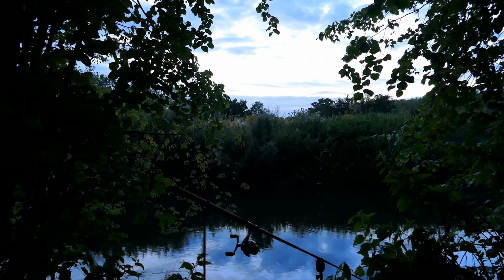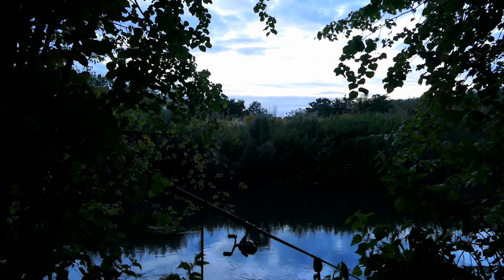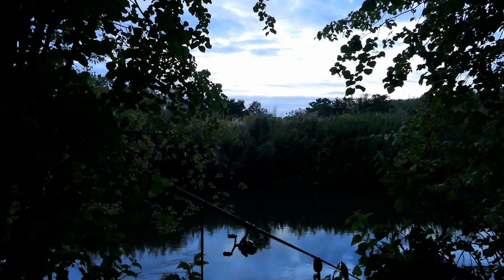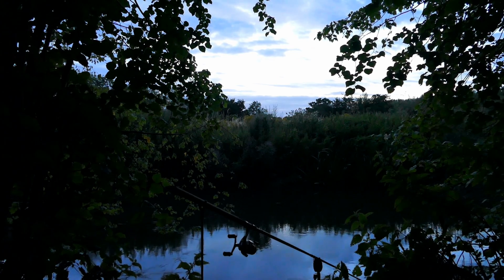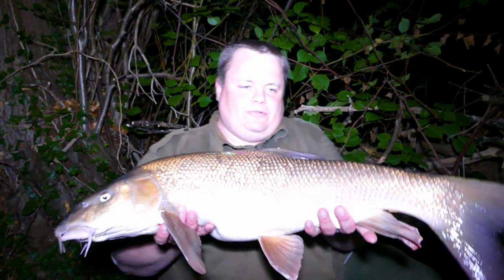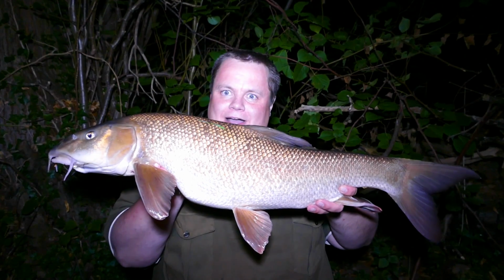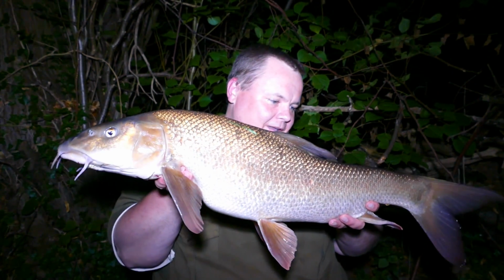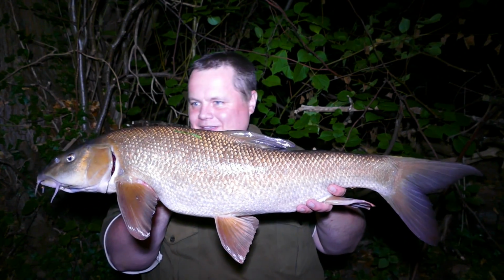Barbel Fishing - An August trip on the river Loddon (Video 85)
The middle of August saw me heading to the Loddon and dare I say with plenty of food for thought too! As my previous trip had resulted in a double hook pull and I was dearly looking to get amongst these fighting fit fish once again.